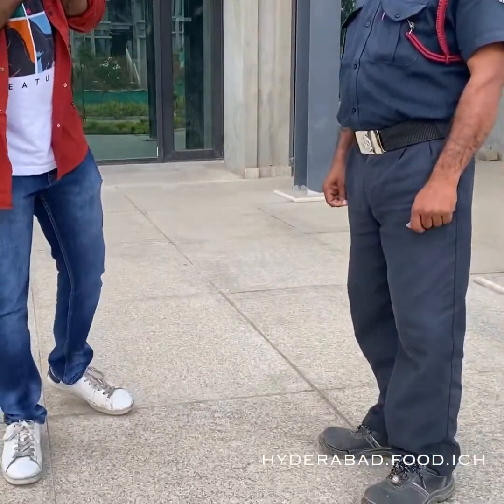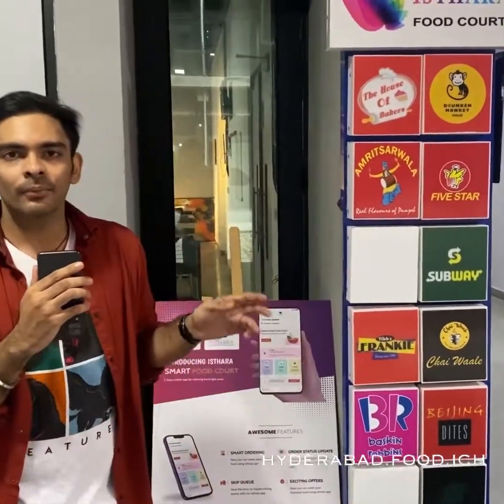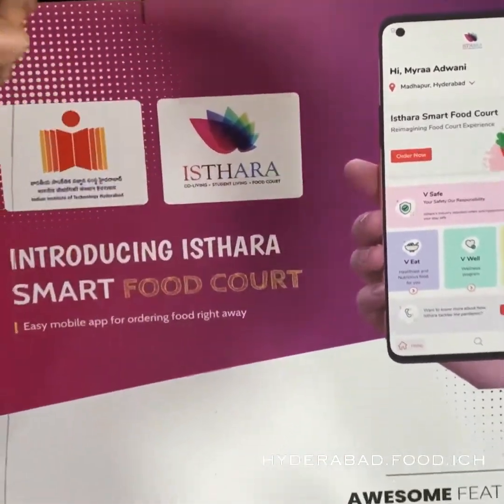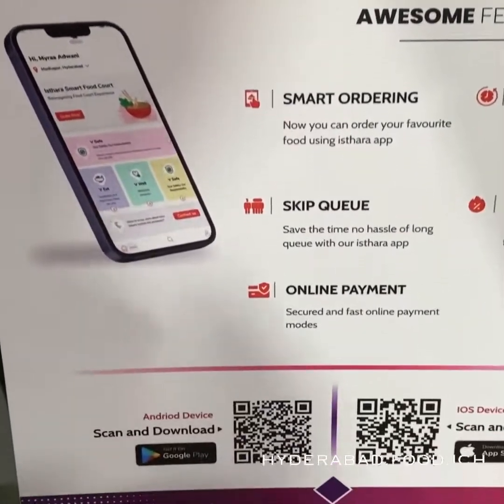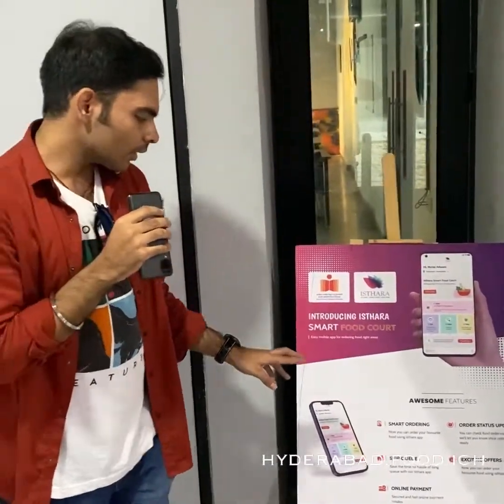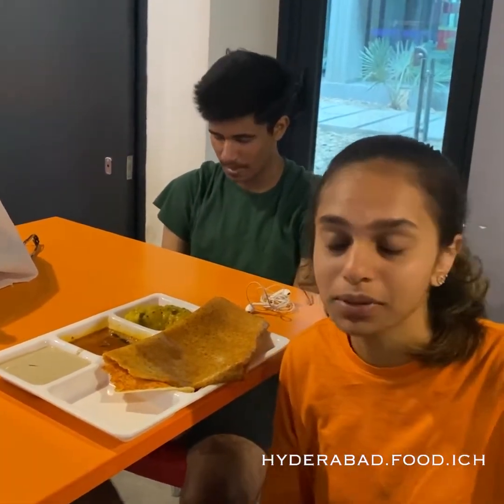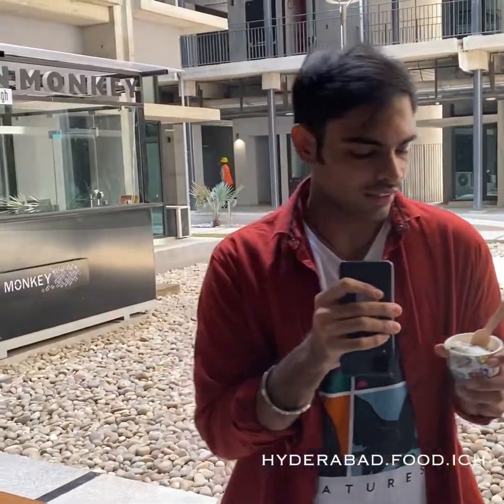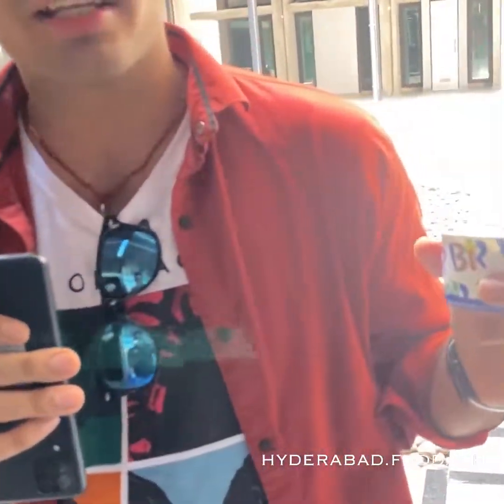Smart Food Court at IIT Hyderabad😍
Ishtara is one of the country's largest food court managers, managing over 50 food courts across Telangana, Karnataka and Tamil Nadu, catering to over 150000 people.

The smart food court is tech enabled with Mobile Apps, POS, Mobile payments etc. for Students, Vendors, Floor Managers. Quality is not compromised in any regard. The food court works in a multi-cuisine, multi-vendor aggregator format, by having separate vendors for each cuisine, thereby giving more choices for the consumer.

My Experience at Ishtara's Smart Food Court at IIT Hyderabad was splendid.🤩